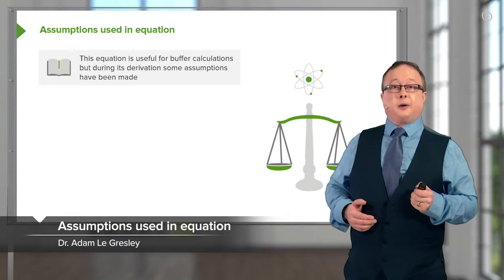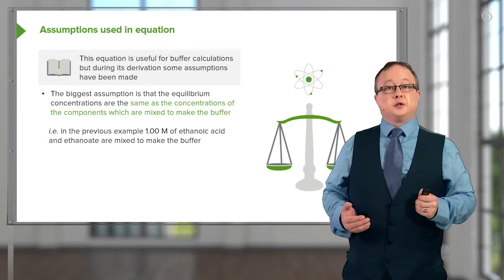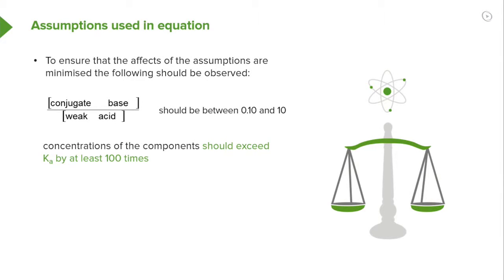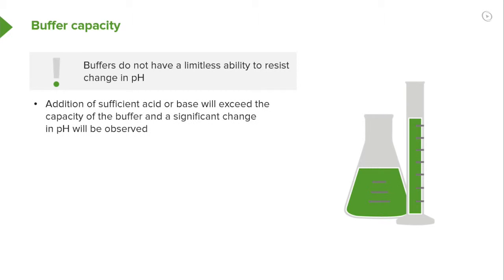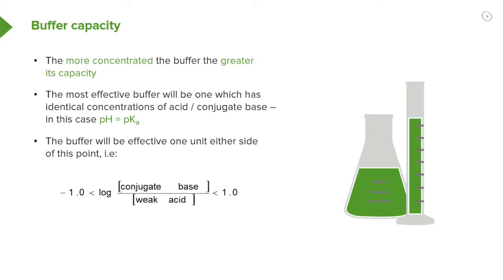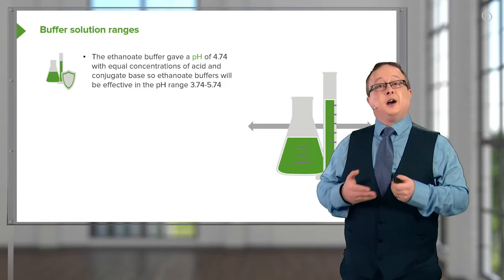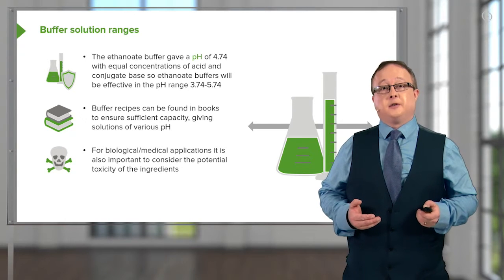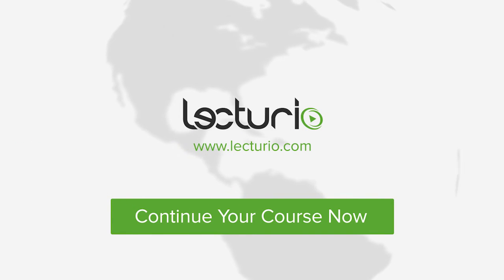Buffers: Capacity & Ranges – Chemistry | Lecturio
This video “Buffers: Capacity & Ranges” is part of the Lecturio course “Chemistry” ► WATCH the complete course

► LEARN ABOUT:
- Assumptions used in equation
- Main assumption that equilibrium concentrations are equal to the component concentrations mixed in the buffer
- Buffer capacity
- The limitless ability of buffers to resist the change in pH
- Correlation of concentrations and capacities of buffers
- Buffer solution ranges

► THE PROF: Your lecturer is Dr. Adam Le Gresley. He is Associate Professor at the Department of Pharmacy and Chemistry at Kingston University London. For the last six years he has been lecturing U/G and P/G courses within chemistry, pharmacy and biological sciences at the Faculty of Science at Kingston University. In addition to teaching, Le Gresley leads a small research group, funded by a number of industrial partners including GlaxoSmithKline. Moreover he regularly conduct peer-reviews for major academic journals and has contributed to the development of courses across the faculty. For these reasons he is an expert in chemistry.

► LECTURIO is your single-point resource for medical school:
Study for your classes, USMLE Step 1, USMLE Step 2, MCAT or MBBS with video lectures by world-class professors, recall & USMLE-style questions and textbook articles. Create your free account now

► READ TEXTBOOK ARTICLES related to this video:
Acid-Base Reactions